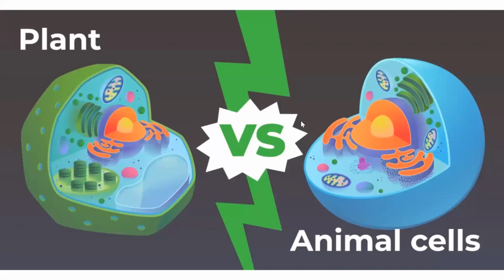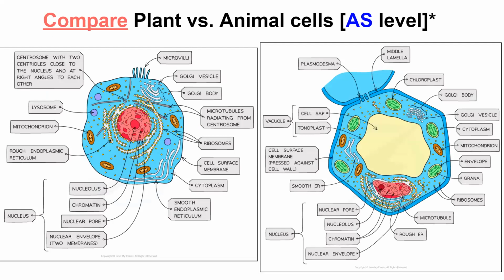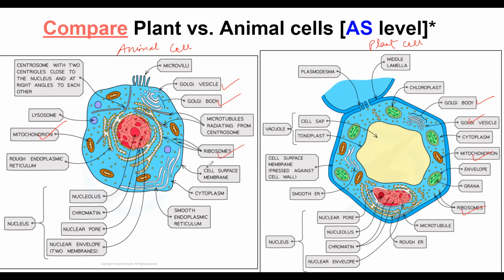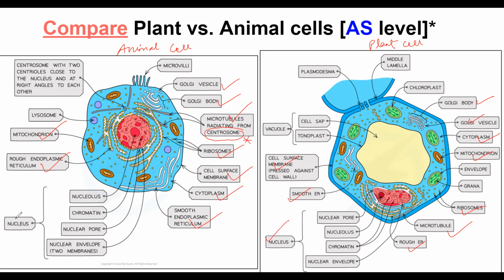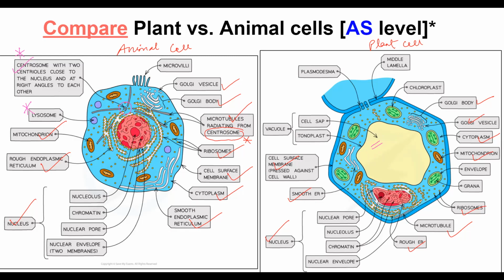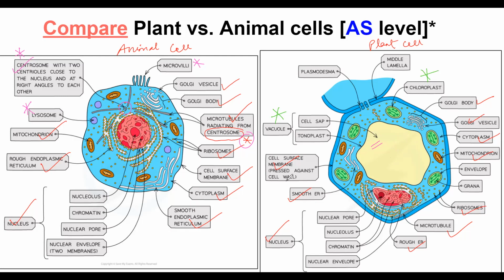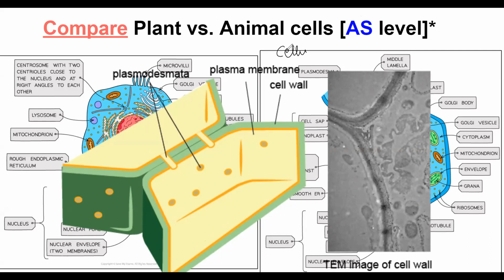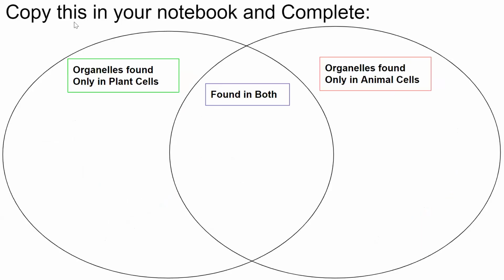Plant cell vs Animal cell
Post class review.